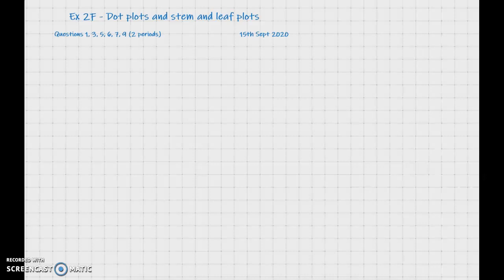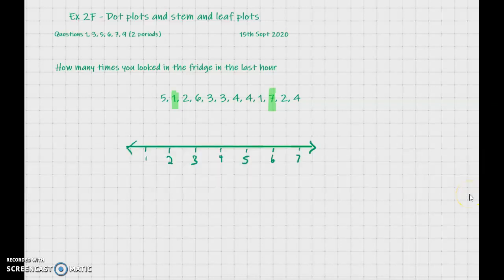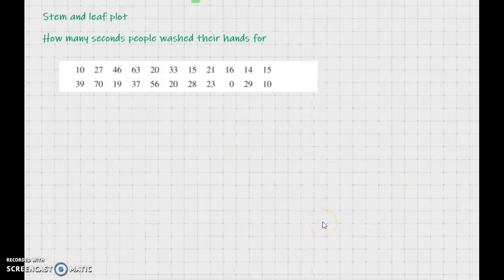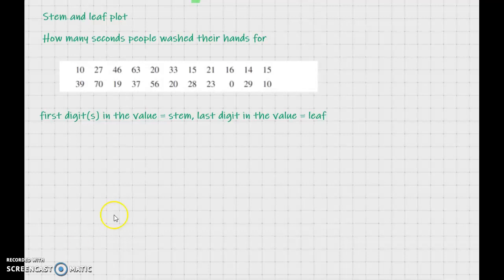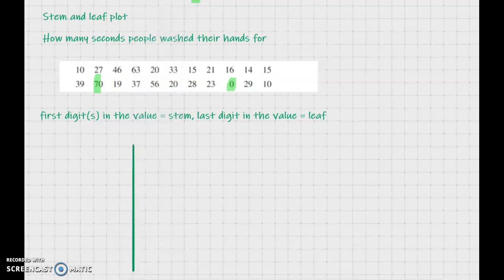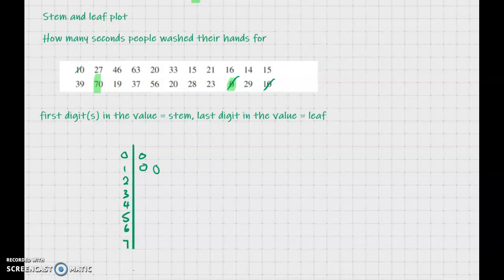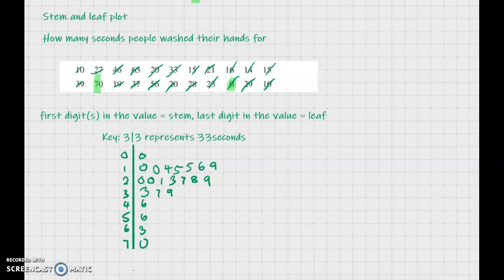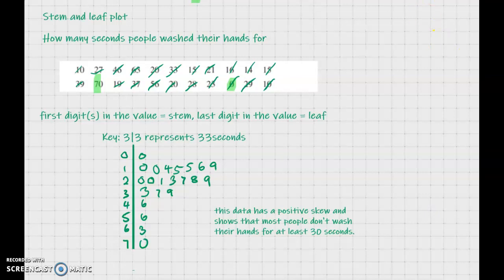Ex2F Dot plots and stem and leaf plots